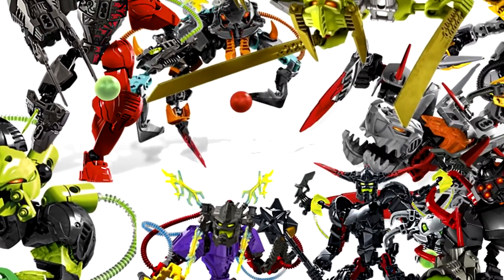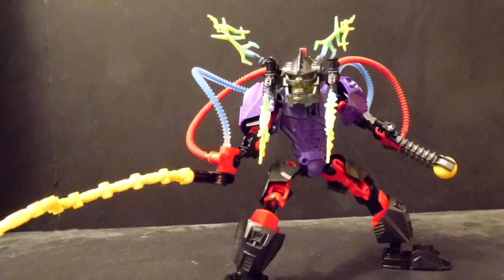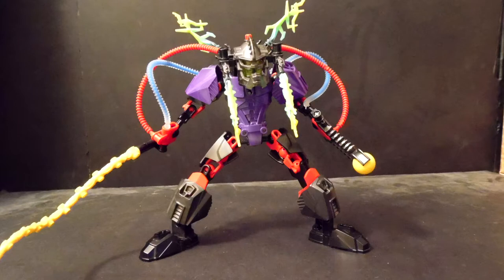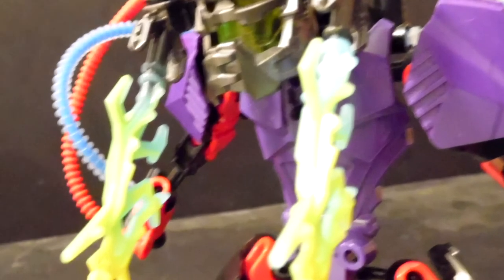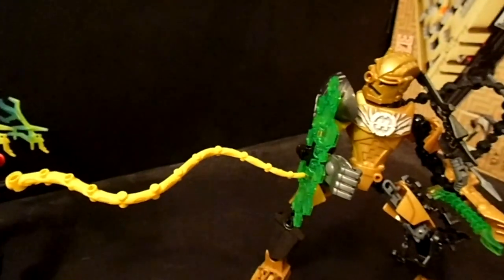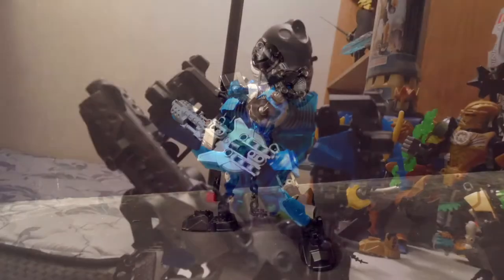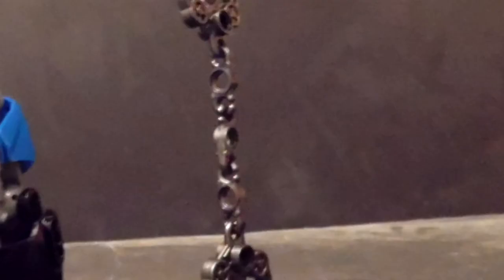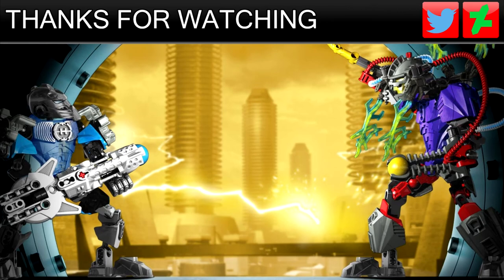Cup of Stringer & Voltix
A hero with a guitar and a villain with a unique color scheme out of any constraction sets, both from Hero Factory Breakout.

☢Credit☢

Clip:
Spongebob - Nickelodeon

'Infrared' - Letter Box